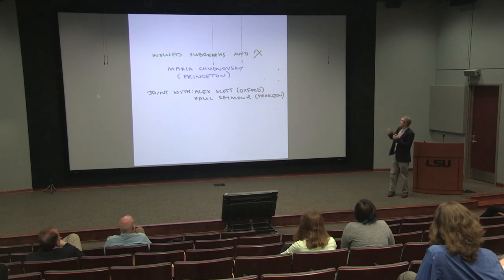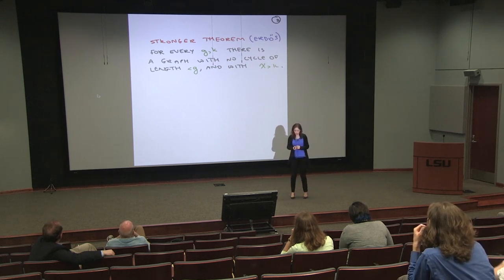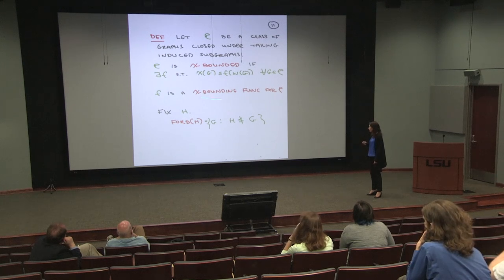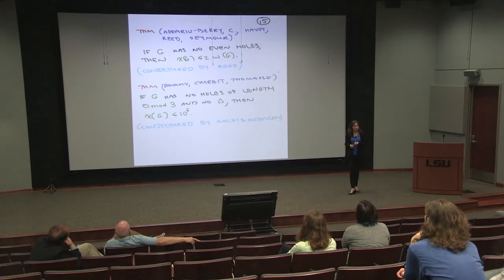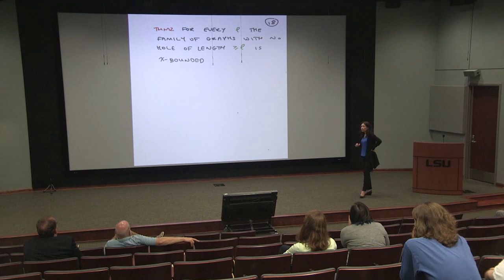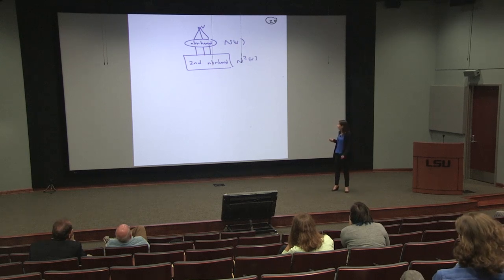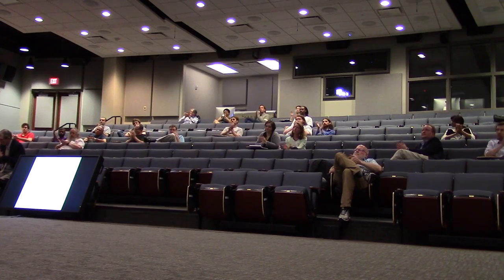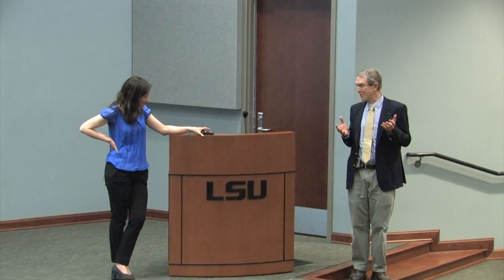LSU Mathematics Porcelli Lectures 2016; Maria Chudnovsky, Lecture 3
This is the third of three lectures of Professor Maria Chudnovsky as a part of Porcelli Lecture Series in Mathematics at Louisiana State University.